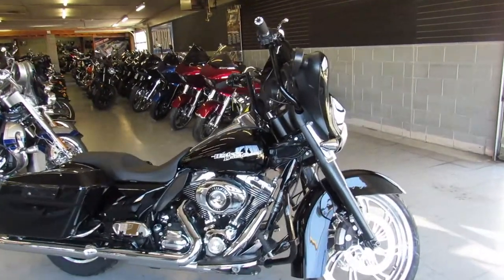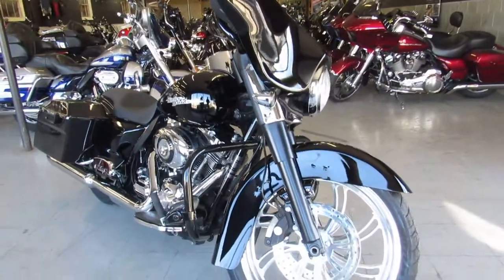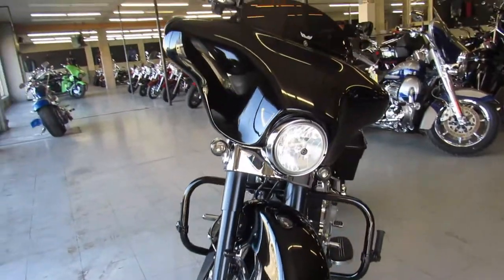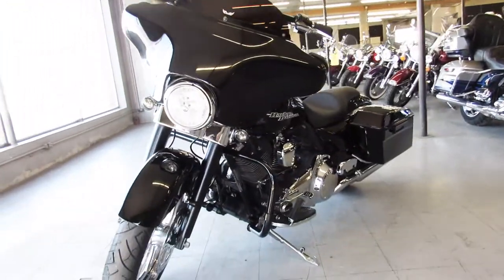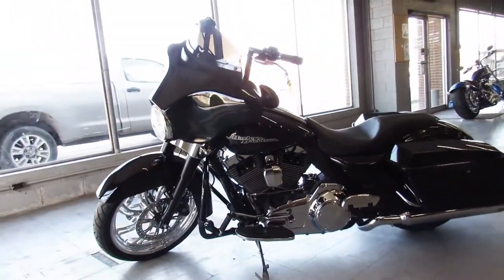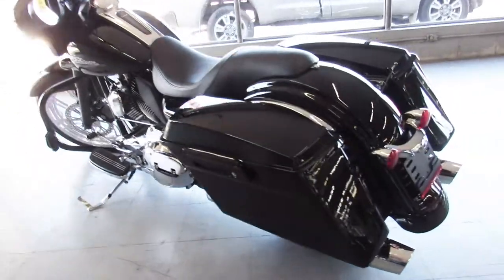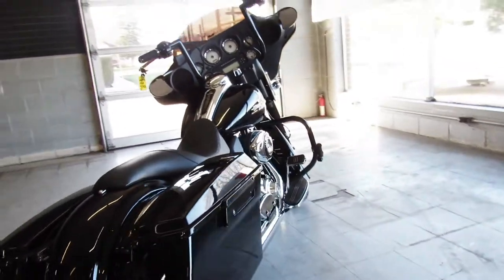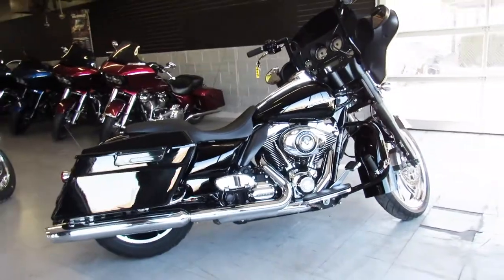2011 HARLEY STREET GLIDE FLHX U5393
USED HARLEY STREET GLIDE FOR SALE WITH 21 INCH MAG WHEEL! REBUILT TITLE, JUST SERVICED AT THE DEALERSHIP,INSPECTED, ALL FLUIDS CHANGED AND INCLUDES A 90 DAY WARRANTY! THIS STREET GLIDE IS SHARP, VERY CLEAN, RUNS STRONG AND EVERYTHING WORKS. BUY WITH CONFIDENCE!